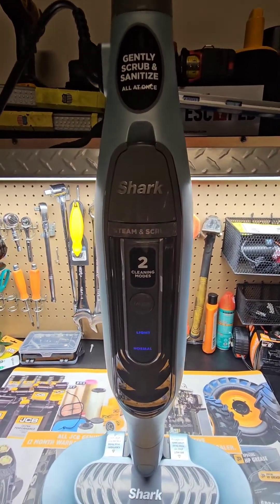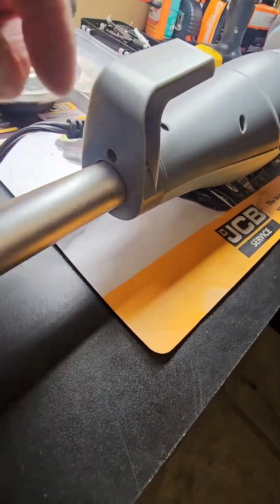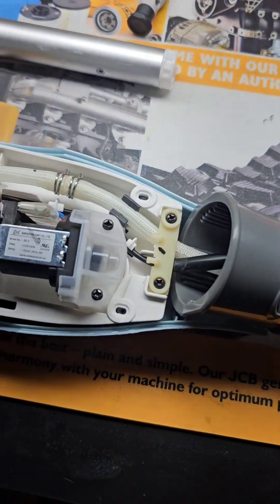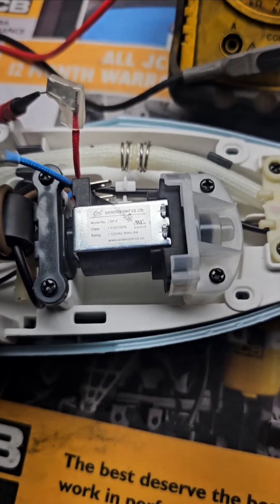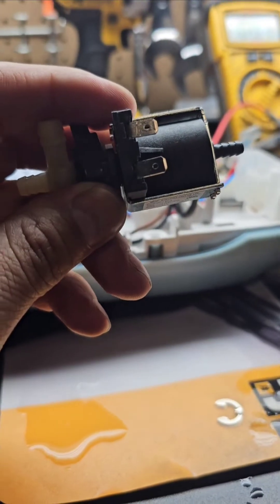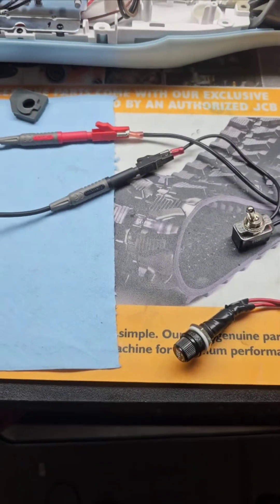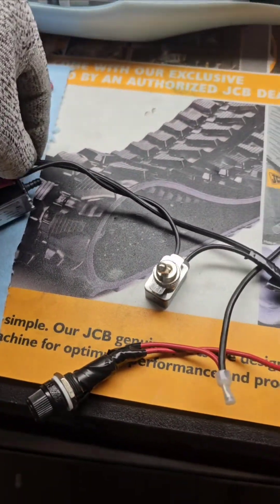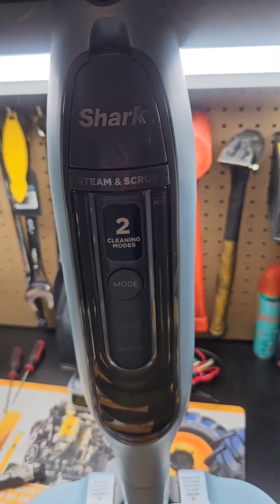Shark Steam & Scrup Repair: learn how to take it apart, test voltages and clean pump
Learn how to take the Shark Steam & Scrub apart, understand how the different components are wired, and take apart and clean the pump which feeds the heating element.